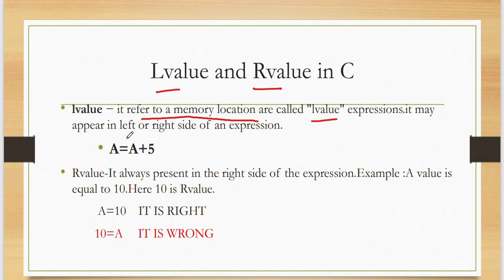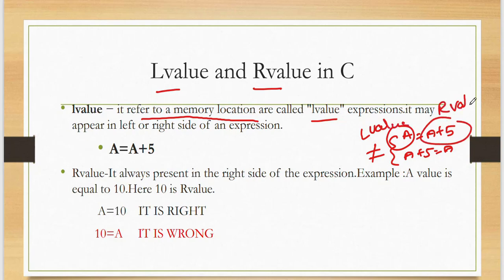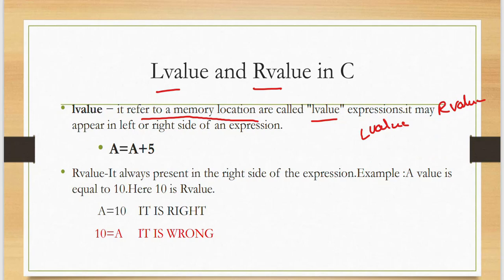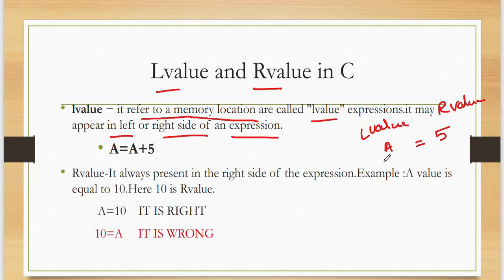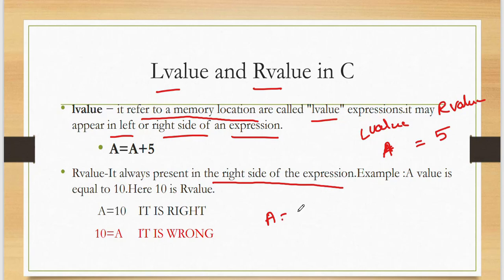Lvalue Rvalue in C| C Proramming tutorial | UGC NET Computer science